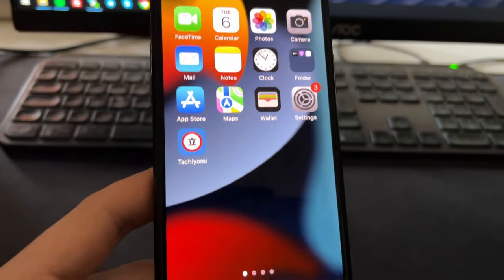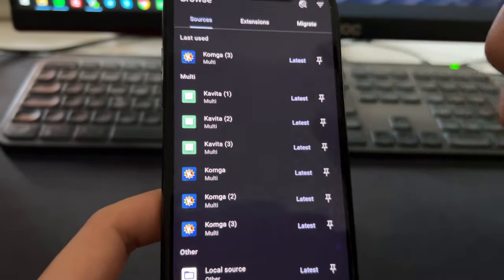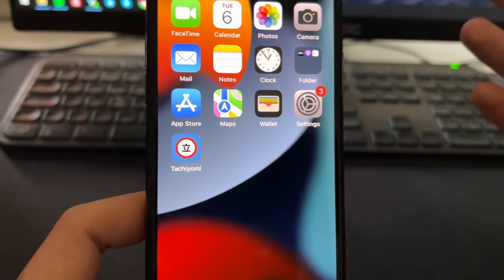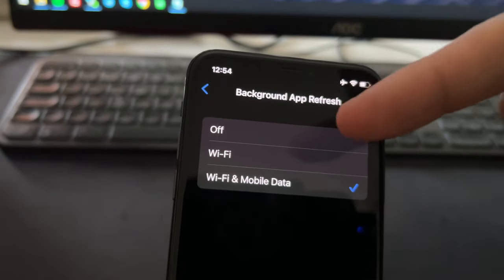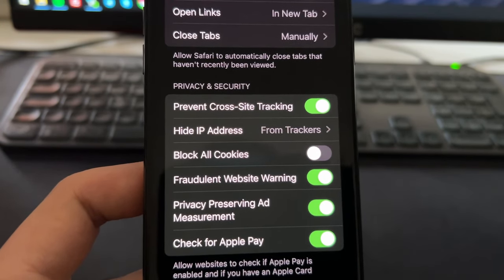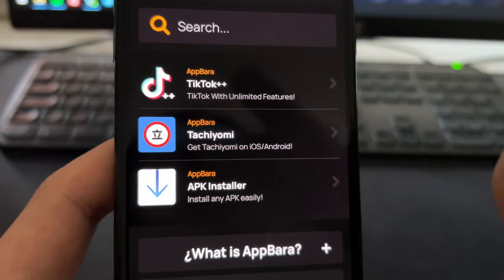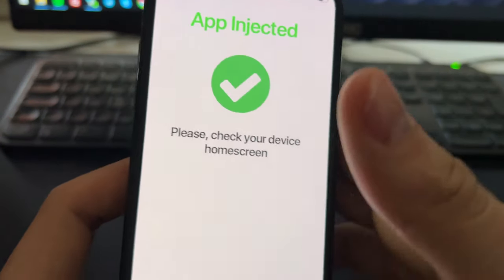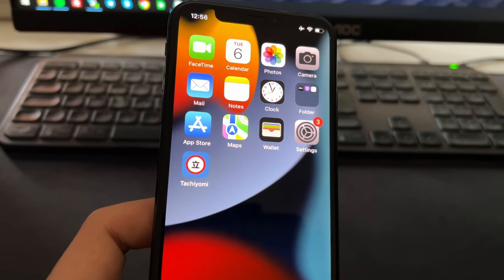✅ How to Install Tachiyomi on iPhone (iOS) 📲 Step by Step Guide 📚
Hello manga and anime fans! Are you looking for a way to install Tachiyomi on your iPhone? You've come to the right place! In this tutorial, we will guide you through the steps to install the Tachiyomi app on your iOS device.

Tachiyomi is a popular manga reader app known for its extensive library and user-friendly interface. While it's primarily designed for Android, there's a way to get it on your iPhone and we're here to show you how.

We'll guide you through the process step-by-step and ensure that you won't miss any important details. This method doesn't require jailbreaking your iPhone, which means your device's security will remain intact.

With Tachiyomi on your iPhone, you'll have access to countless manga titles from various genres. Whether you're into shounen, shoujo, seinen, or josei, Tachiyomi has got you covered.

If you find this tutorial helpful, don't forget to hit the LIKE button, SHARE it with your fellow manga enthusiasts, and SUBSCRIBE to our channel for more useful tech tips and tricks.

Get ready to enjoy your favorite manga with Tachiyomi on your iPhone!